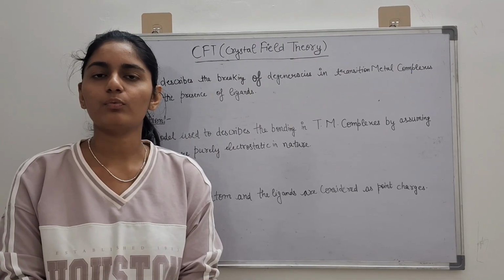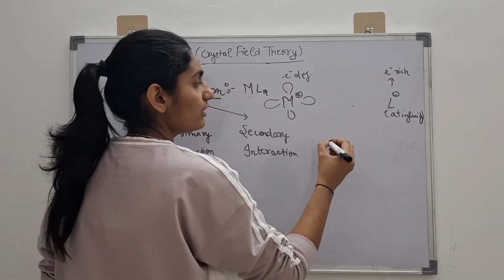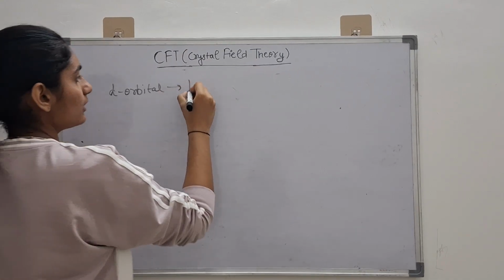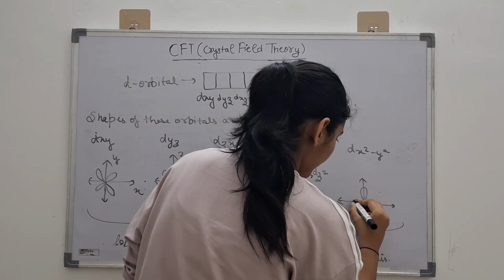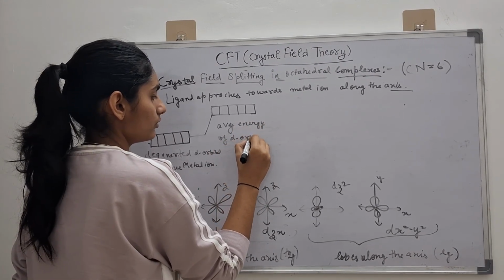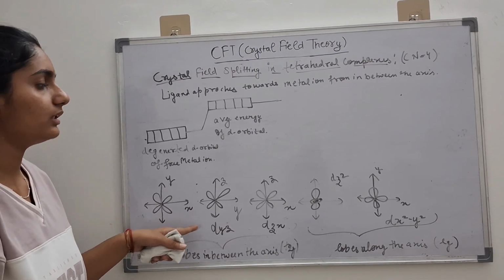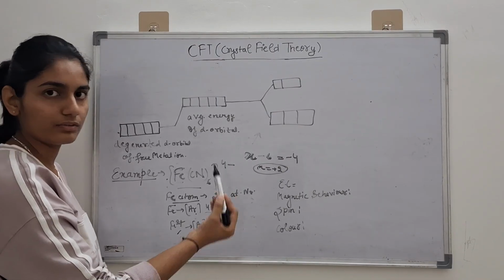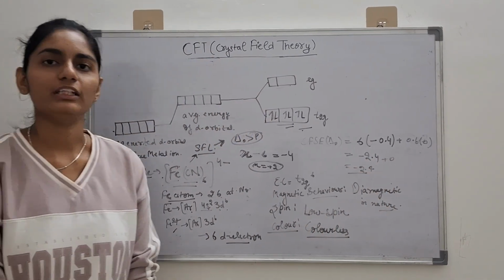Crystal field theory (CFT) | An important concept in JEE & NEET